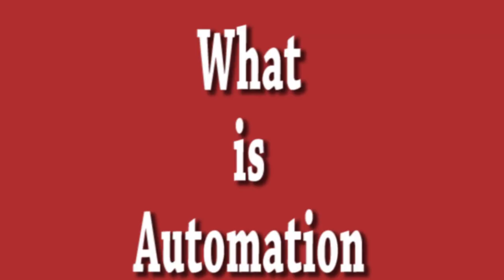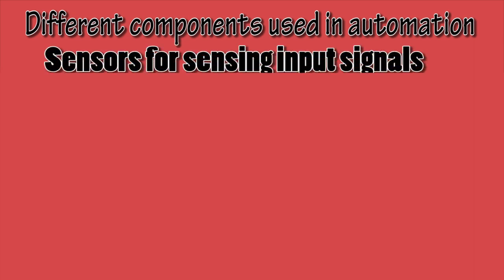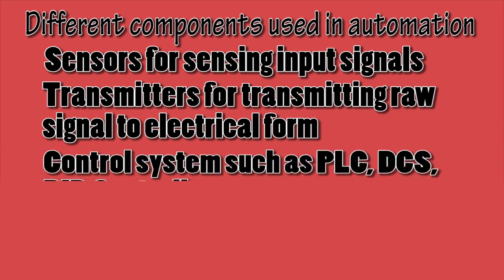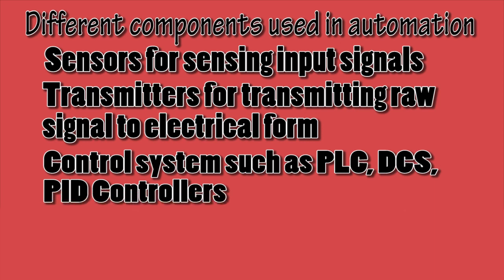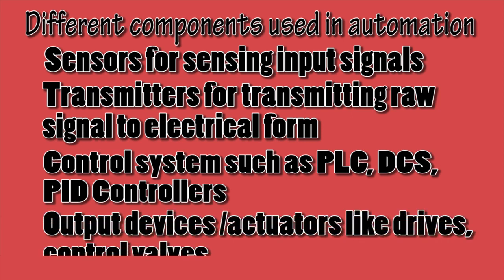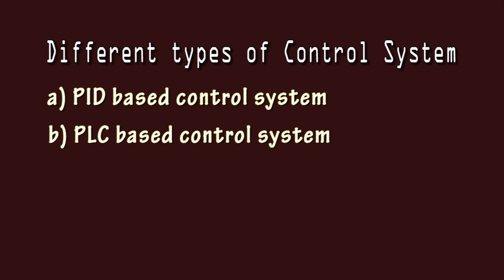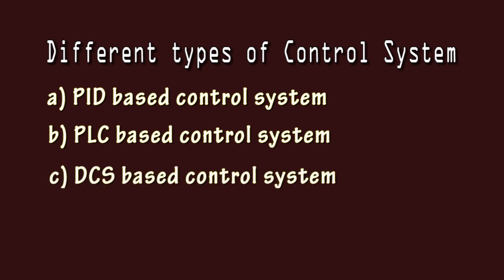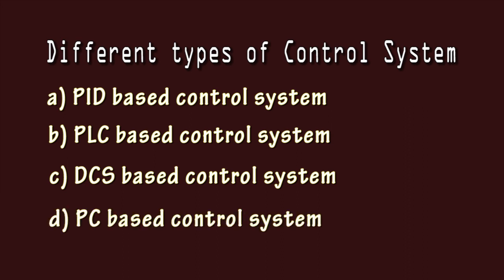What is Automation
This video is brief description of an Automation system.

Useful for those who are new to automation systems.